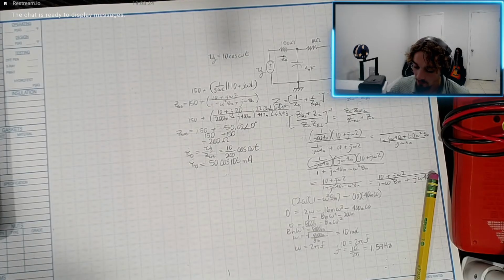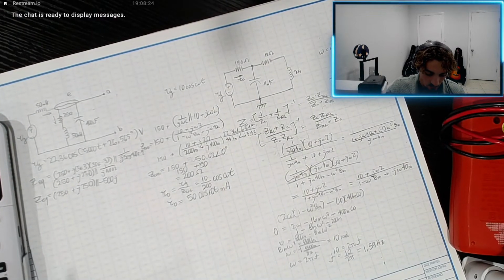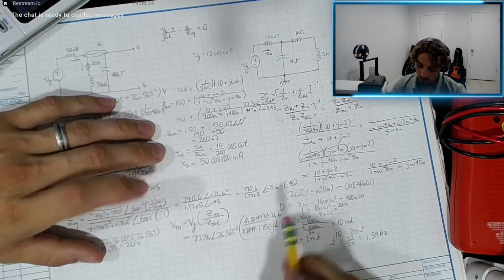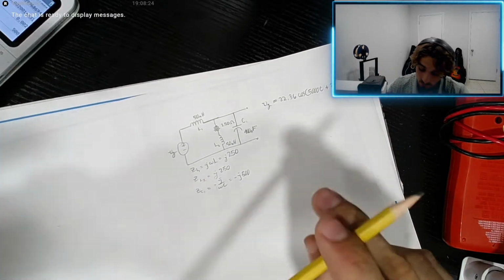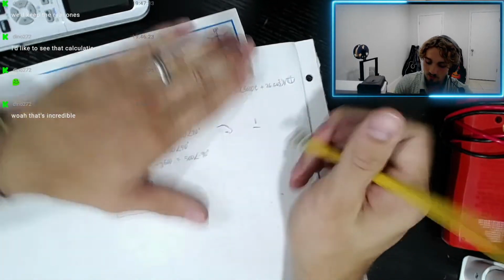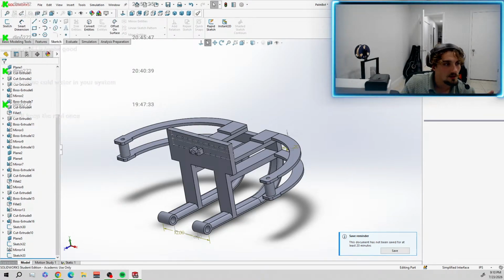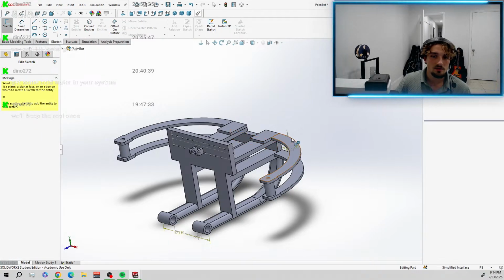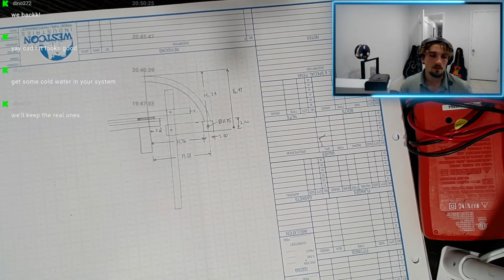Electrical Engineering and hardship | day 4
Working circuit analysis problems, we are diving into the realm of AC analysis, predicting the outcome through mathematics. While also Attempting to model in CAD mechanical systems for a robot build.